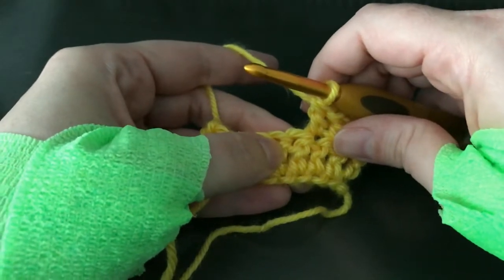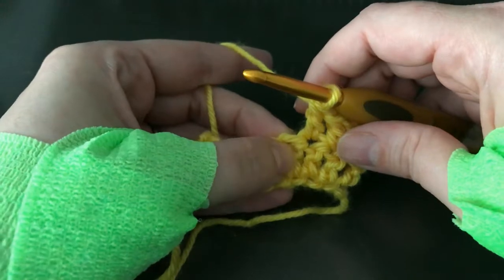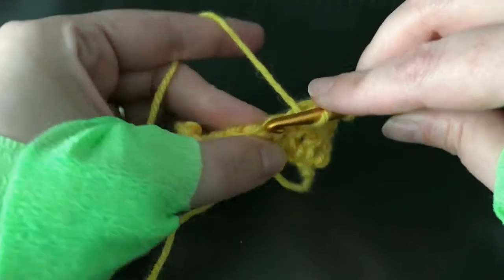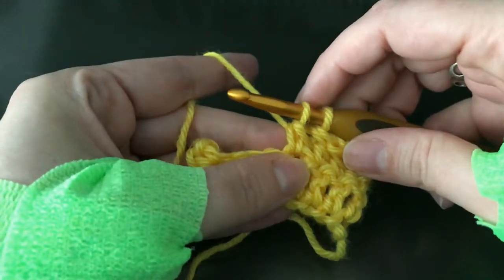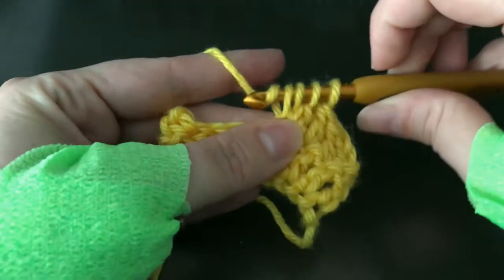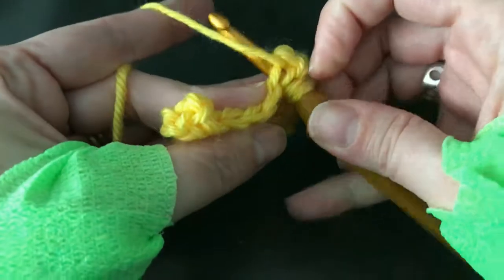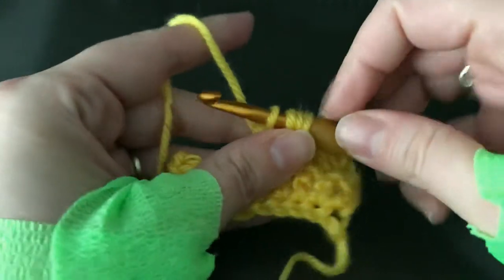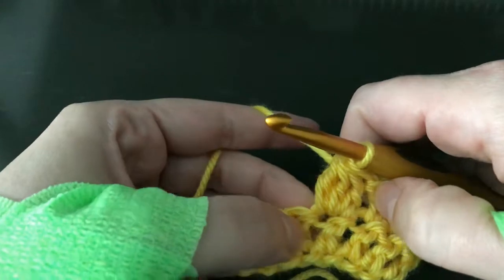3 double crochet cluster stitch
Learn how to do the 3 double crochet cluster stitch from Lindsey. www. TheLindseyLife.com